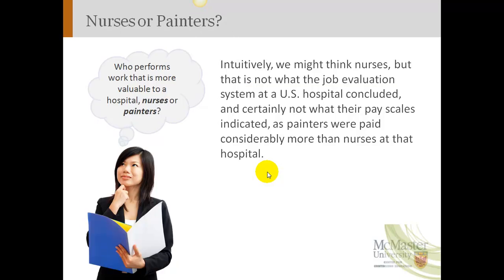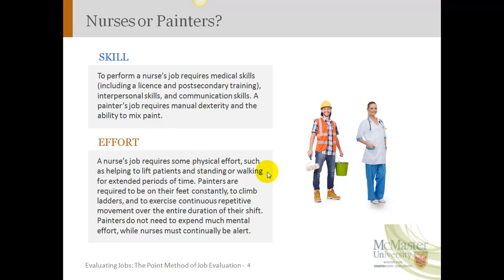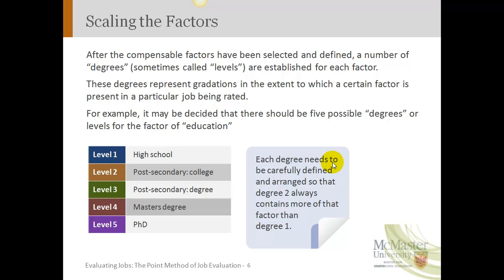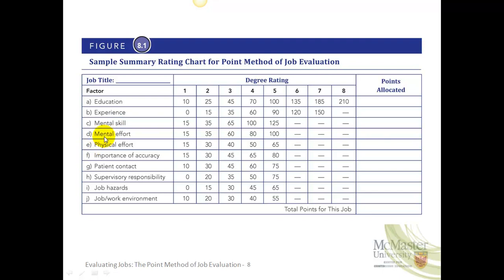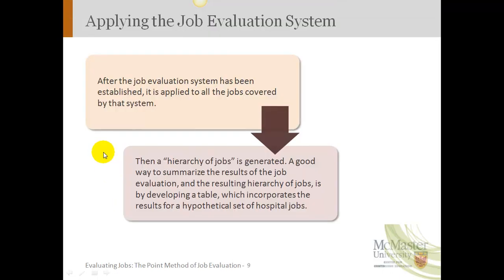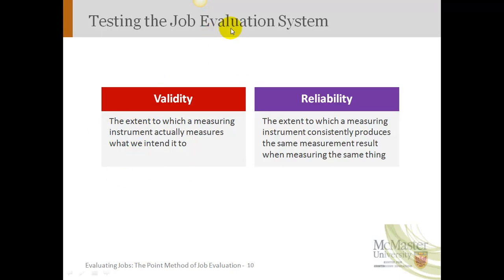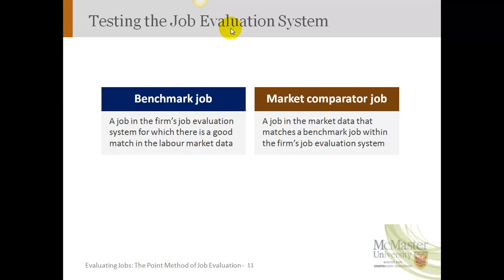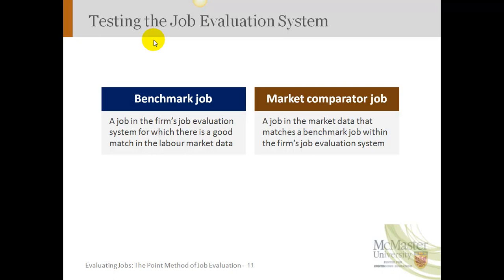Chapter 8: Part 1 - Point Method System: Identifying and Scaling Compensable Factors